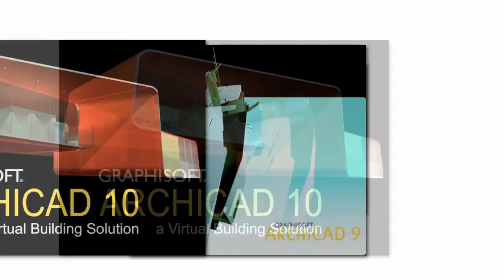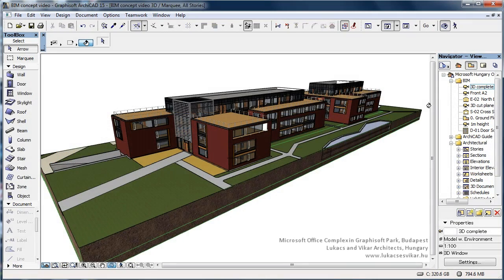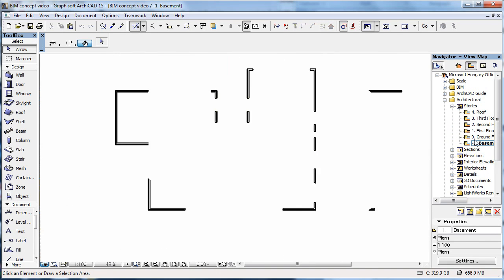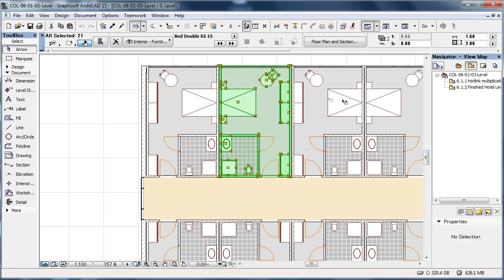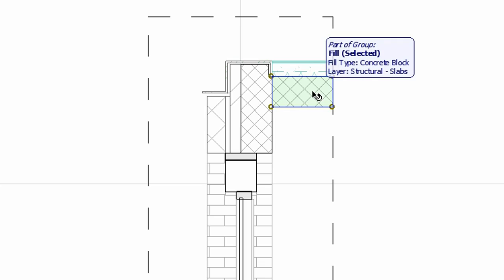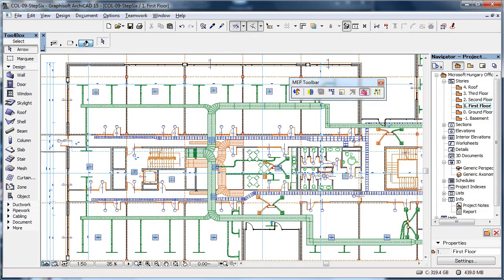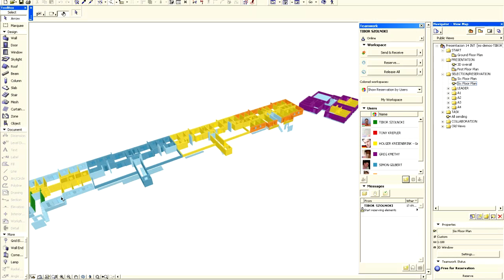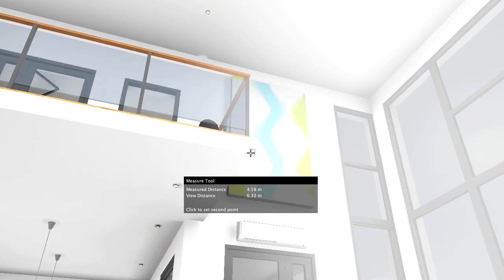ARCHICAD Overview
Great overview of the benefits and advantages of ARCHICAD BIM software